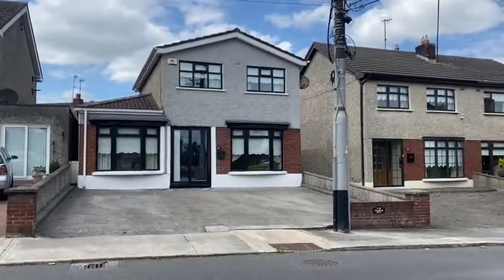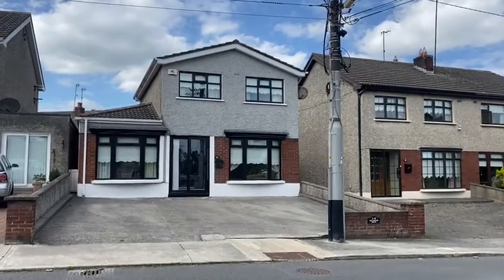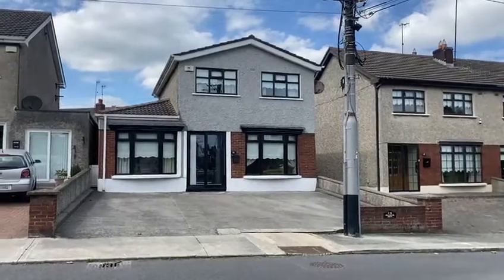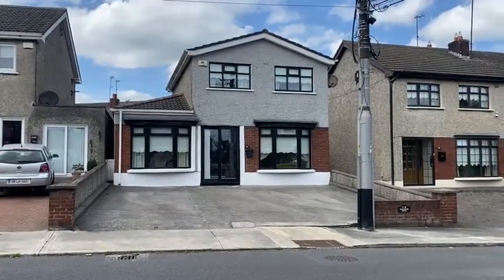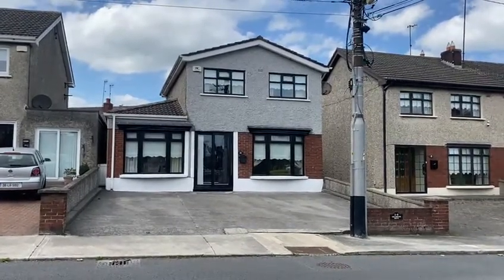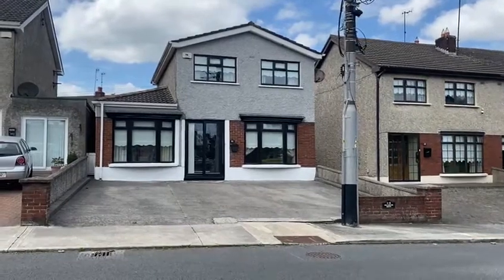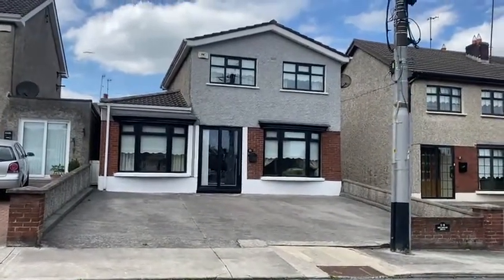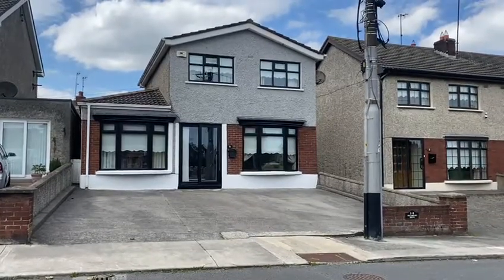Hillbrook House, Hillbrook, Donore Road, Drogheda, Co. Louth.